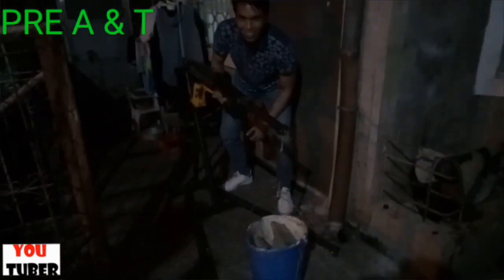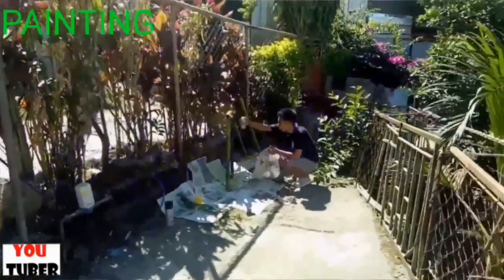JIB CRANE/ENGINE HOIST FABRICATION, ASSEMBLY AND TESTING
This video is  a collection of videos recorded during the making of our MACHINE DESIGN PROJECT which is the JIB CRANE.

"Dowin Joe" is a GENERAL YouTube video provider.
(Request video for us to create like tutorials, adventures, tips&tricks, engineering, electronics, unboxing, pranks, vlogs and etc.)
Dowin Joe
DOWIN JOE
dowin joe
DowinJoe
DOWINJOE
dowinjoe